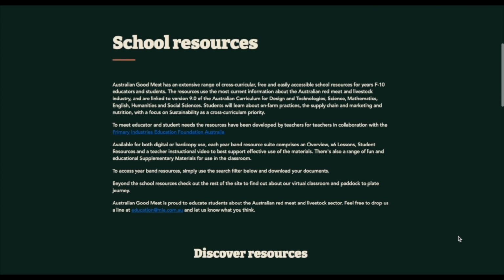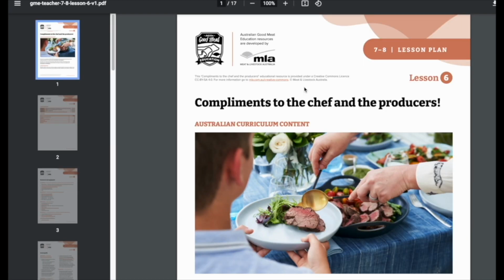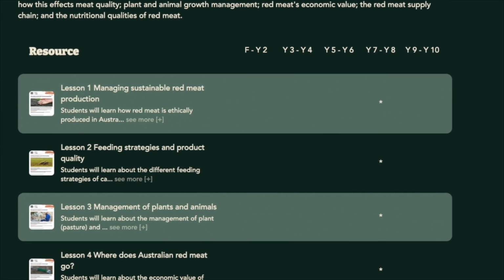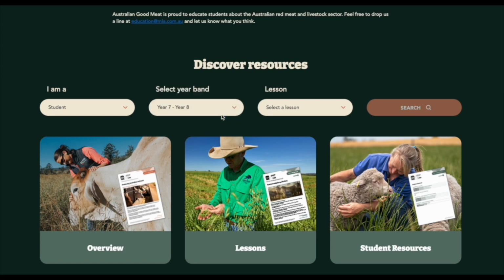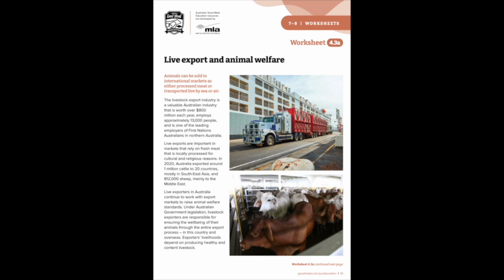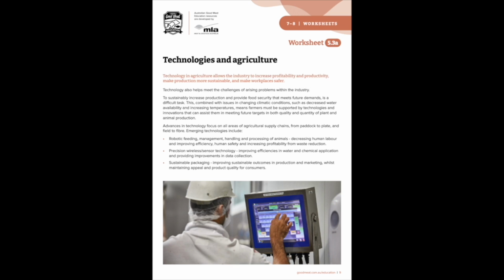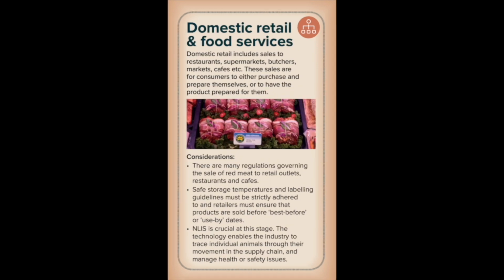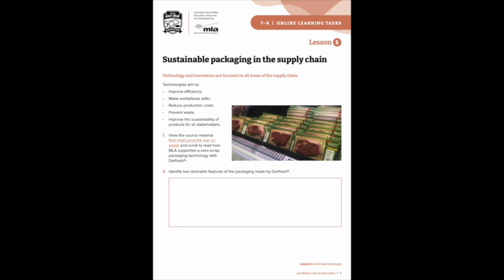Years 7 to 8 Teacher Video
Learn how to access the fabulous red meat and livestock with age appropriate resources to educate your students on their food gets from the paddock to their plate.